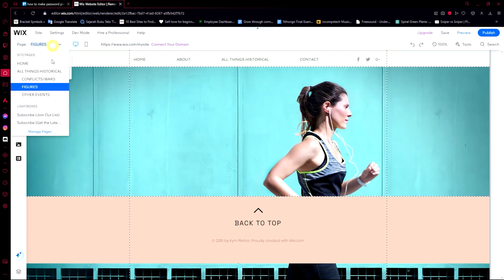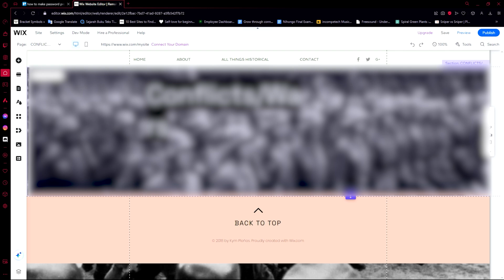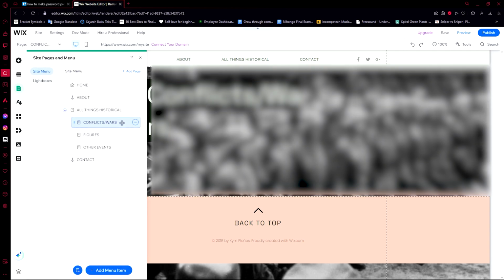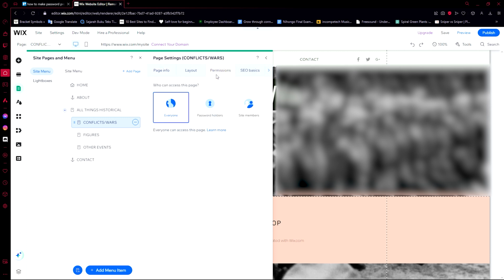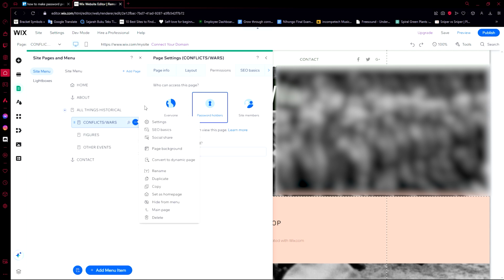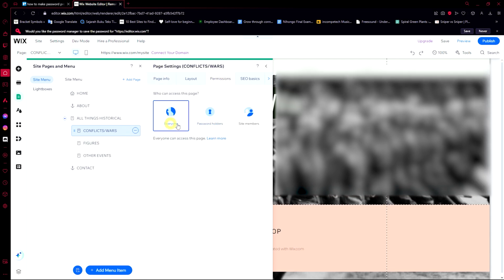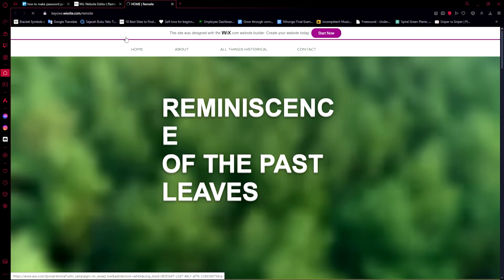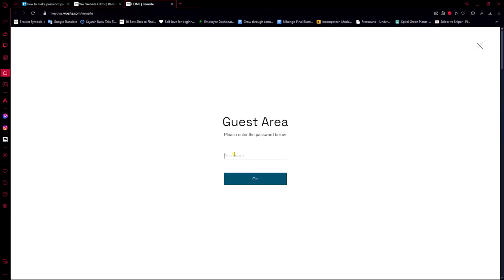How to Make Password Protected pages on Wix (2025) | Easy Guide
Looking for a guide on how to make password protected pages on Wix? In this video, we'll guide you on how to password protect Wix website page.